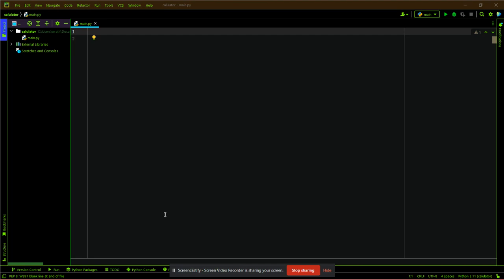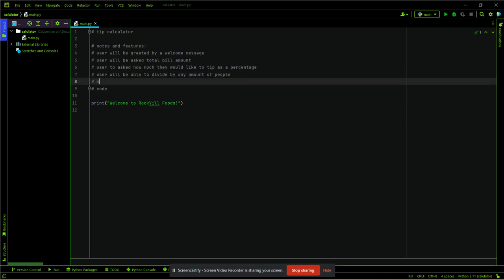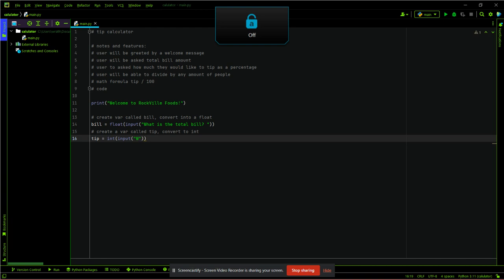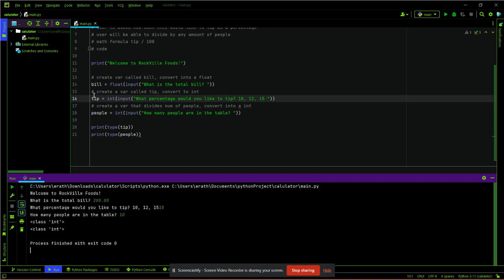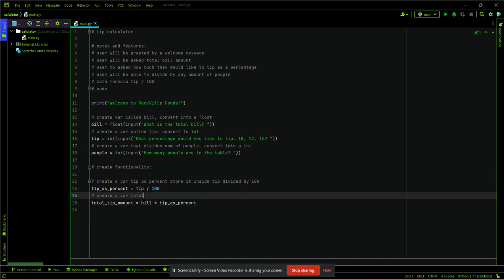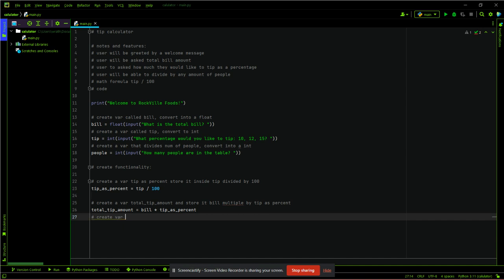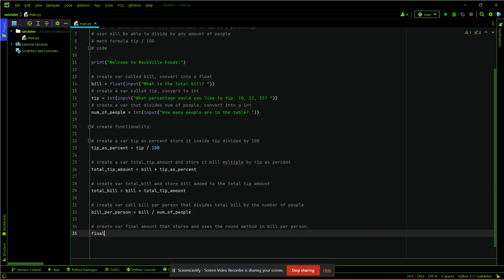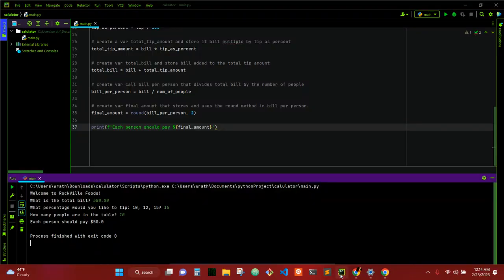Break down of Python Terminal Restaurant Tip Calculator